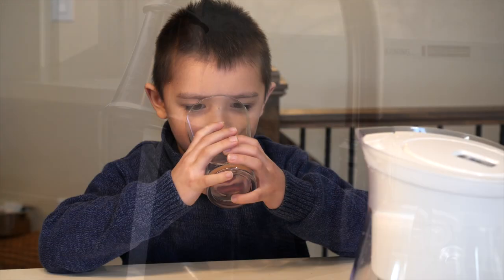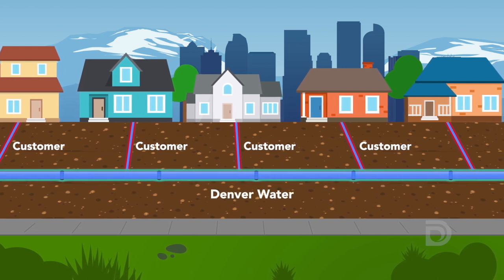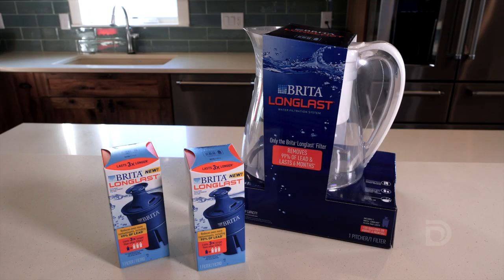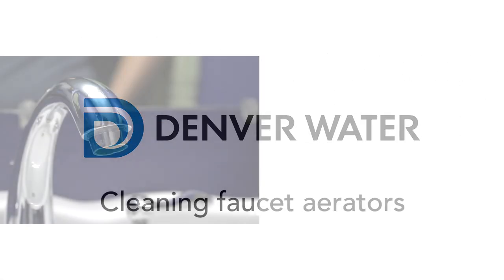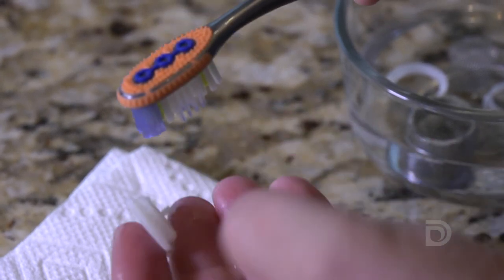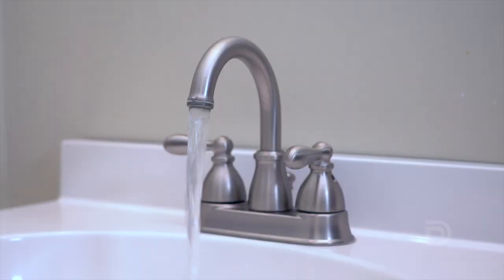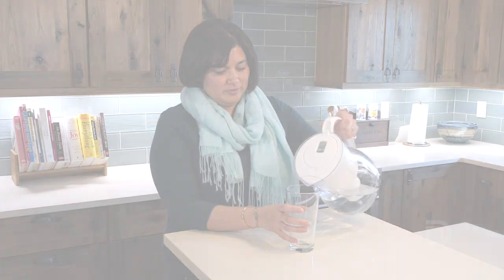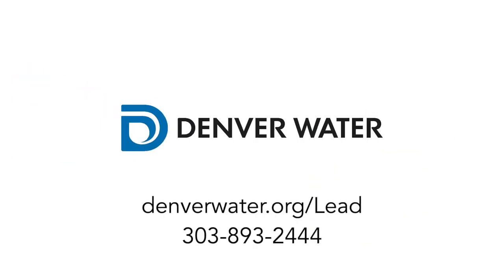How to improve water quality by cleaning faucet aerators and also reduce the risk of lead exposure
There is no lead in the water Denver Water sends to your home. However, lead can get in to drinking water if you have lead pipes and plumbing. Denver Water is replacing customer-owned lead service lines to reduce the risk. While you are waiting for service line replacement, there are several steps you can take to reduce the risk of lead exposure by using filters, cleaning faucet aerators and flushing pipes.